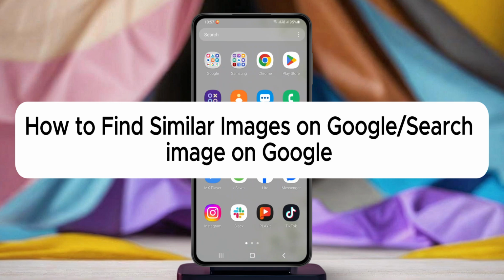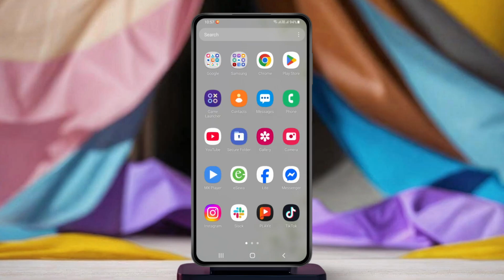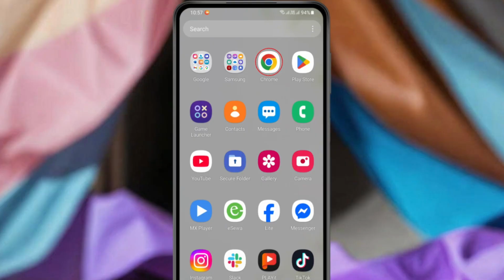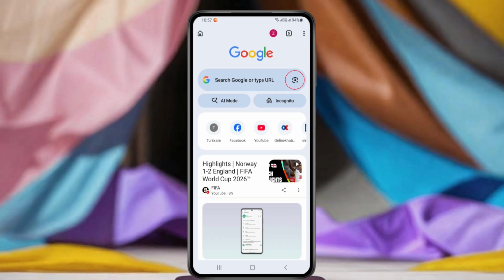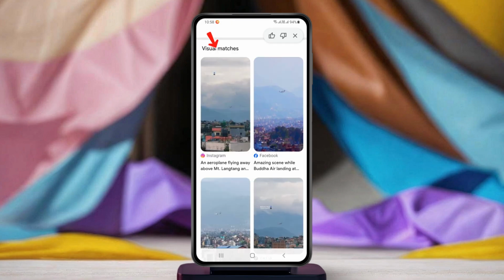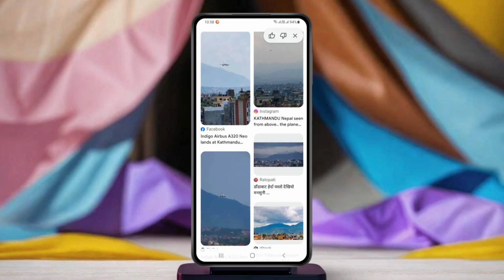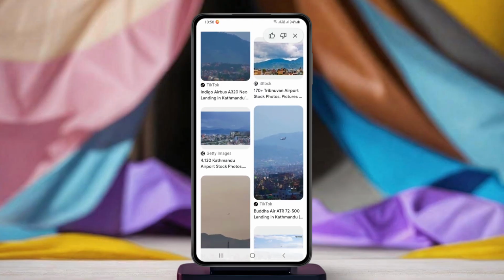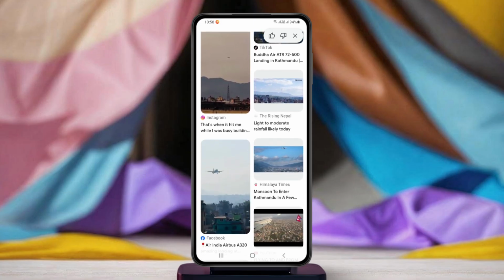How to find Similar Images on Google Search Image on Google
Learn how to find Similar Images on Google Search Image on Google in this easy step-by-step tutorial. This guide shows you how to find similar images on Google using Google reverse image search and the search by image Google feature.

In this video, you'll discover how to use Google Lens image search to find similar photos online quickly and accurately. You'll also learn how Google Images works for reverse image searches in this simple Google Images tutorial.

Timestamps:
0:00 Introduction
0:20 Search by Image on Google